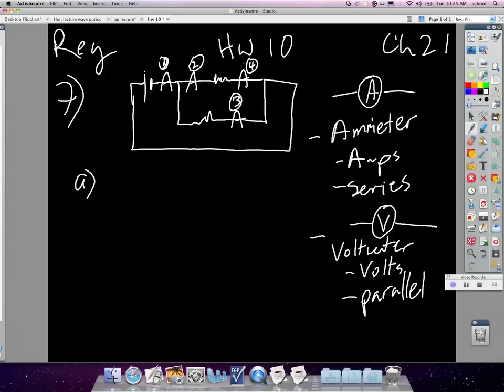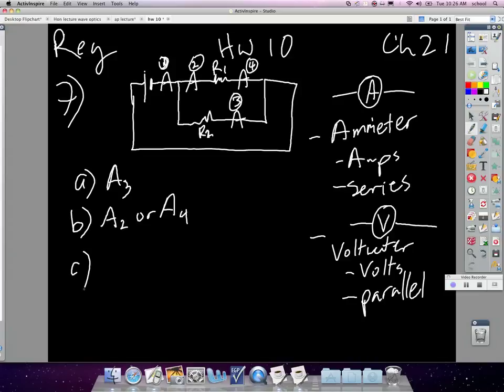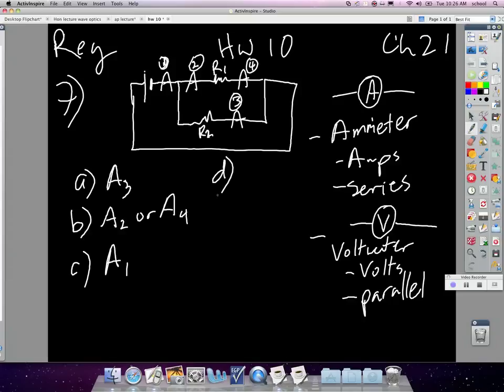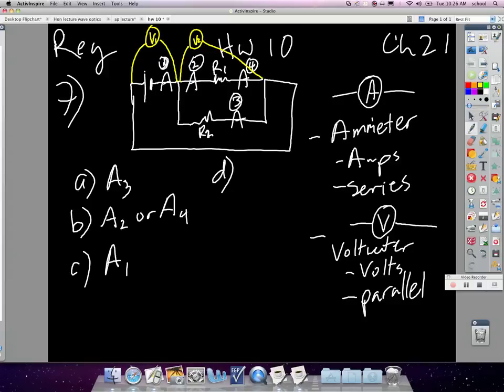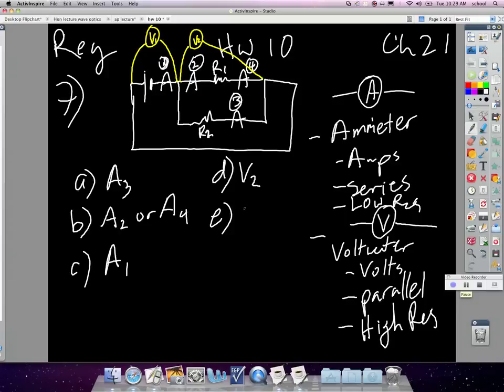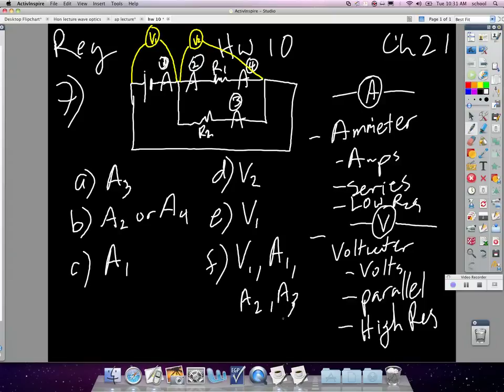reg hw 10 ch 21 7